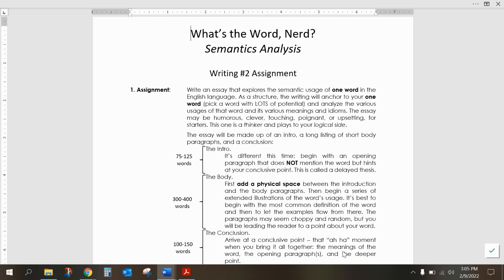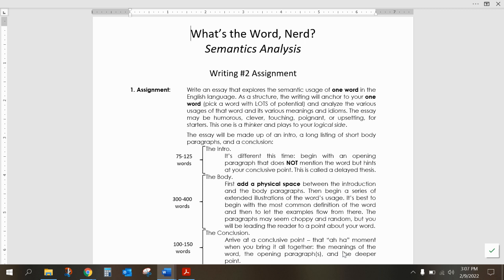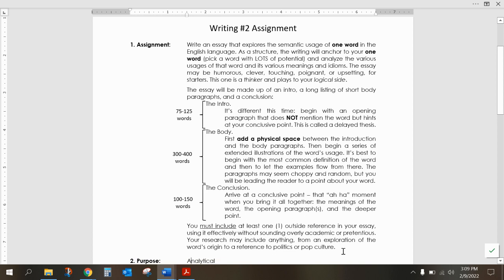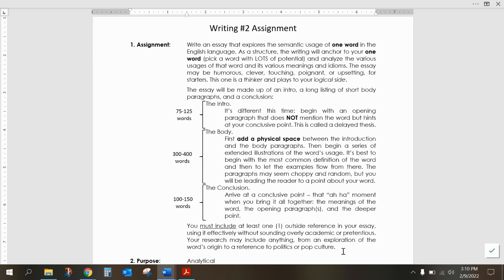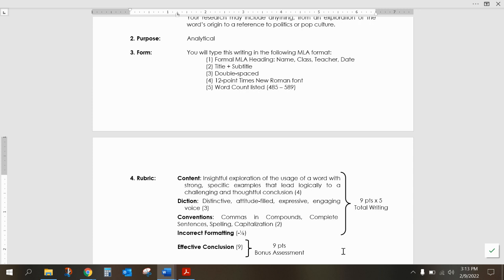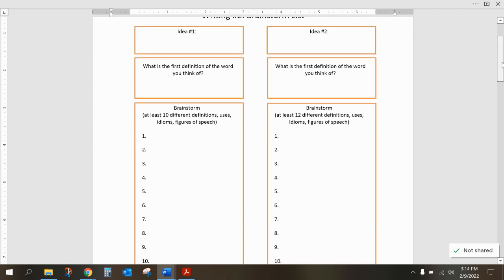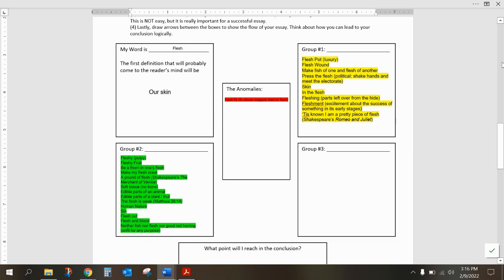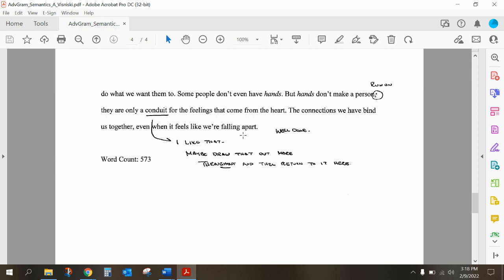Semantics Essay: Explained